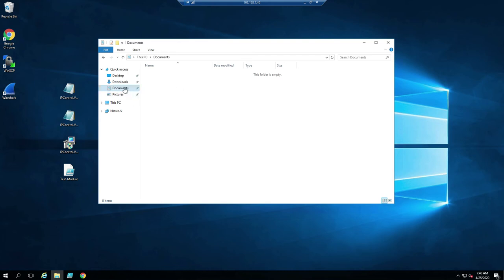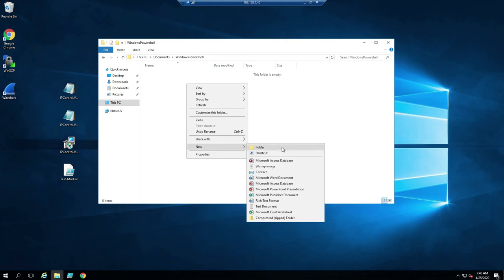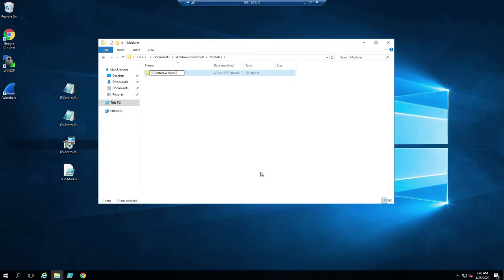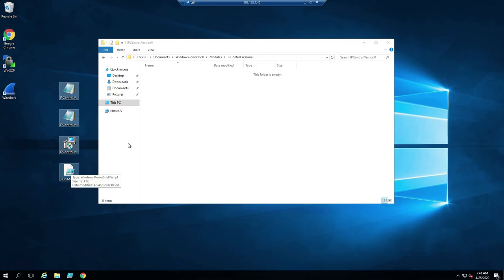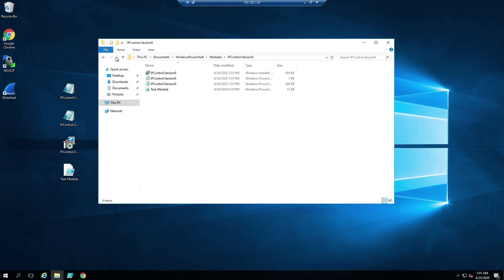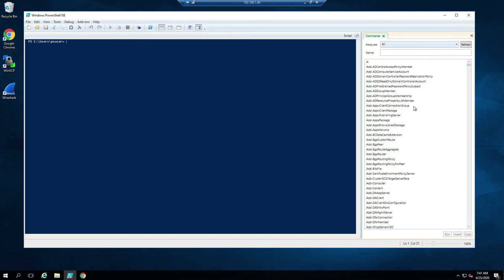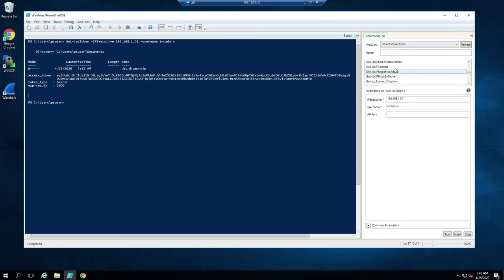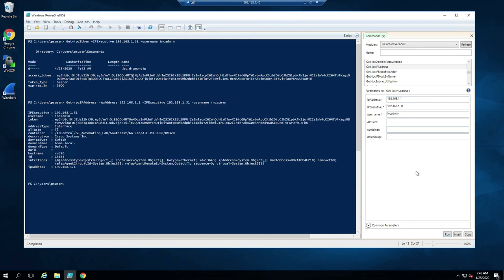2 -Installing IPControl.Version9 PS Module Manually with Non Privileged User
Part 2 of the PowerShell Module Wrapper demonstrates the "manual" setup via sneaker net.  Simply create the directory structure and paste the applicable files.